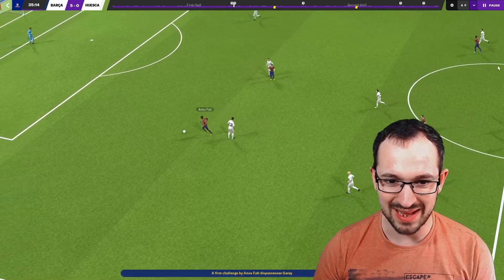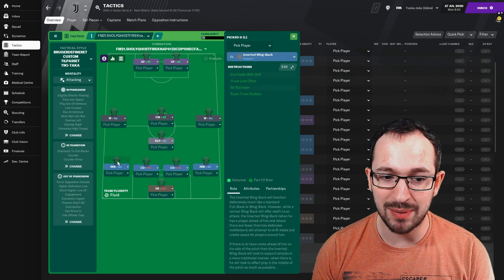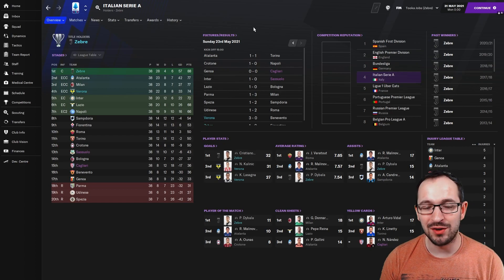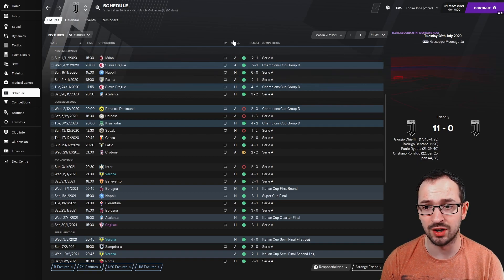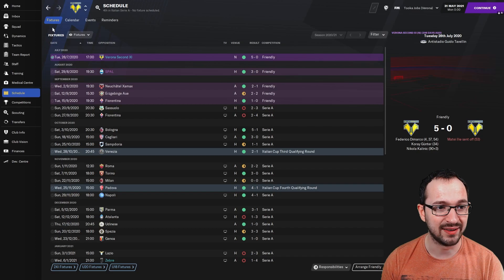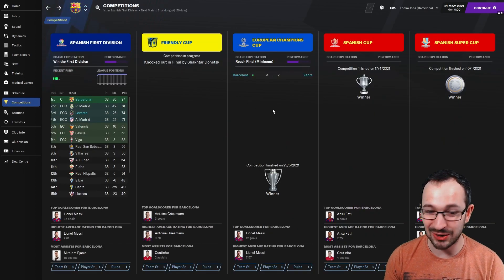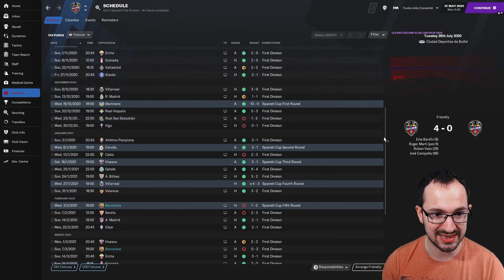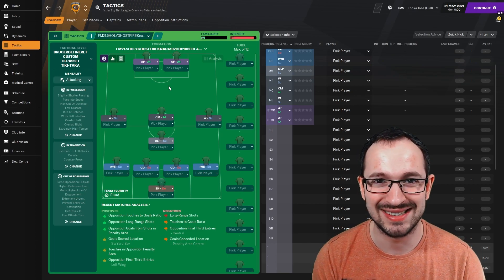BARCELONA QUADRUPLE | KNAP HOLY GHOST FIRE | FM21 TACTICS | LOWER LEAGUE PROMOTIONS | TOOKAJOBS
HOLY GHOST FIRE 4132 CD P106 EC FA

In this football manager 2021 tactics guide we will run through a season with the desired tactic with 1 or maybe 2 teams or more who knows, who are different in calibre to show you how the FM 21 tactic does with different scenarios, by this we mean it could be put on a top team and an underdog team or in two different leagues or even countries.